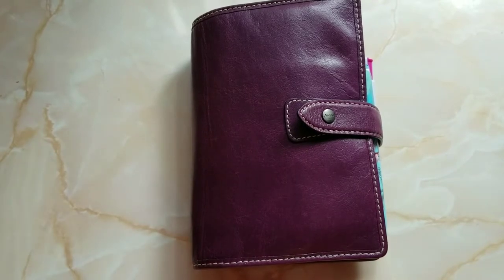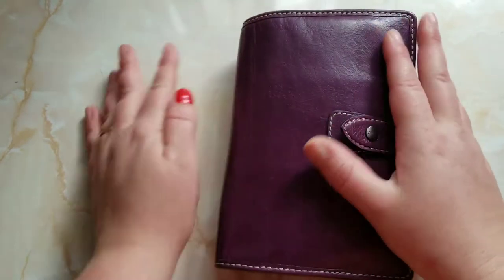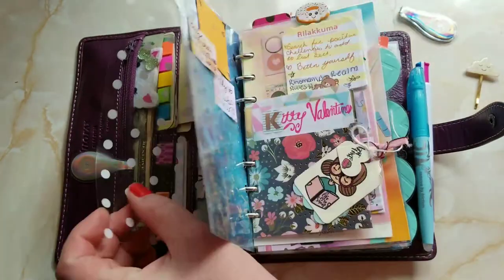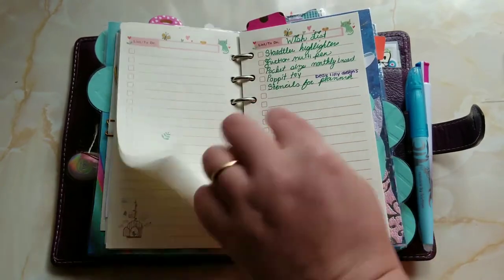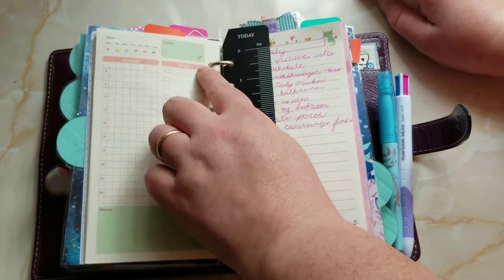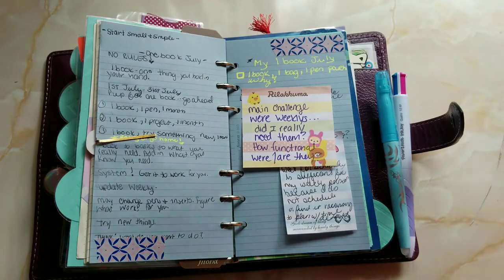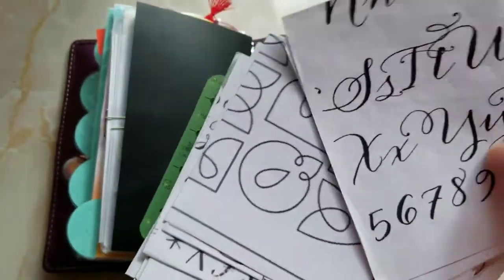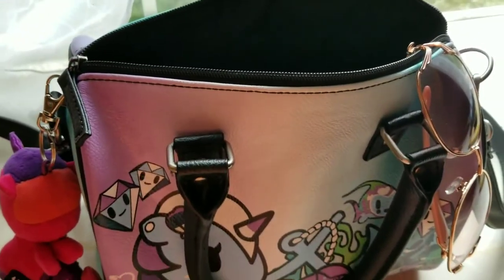One book July2017 setup!!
A quick view of what I am working with for One book!!
If you want to see my process of why and how check out one book july2017 on my channel.
Check out RhomanysRealm Rules#OnebookJuly2017.